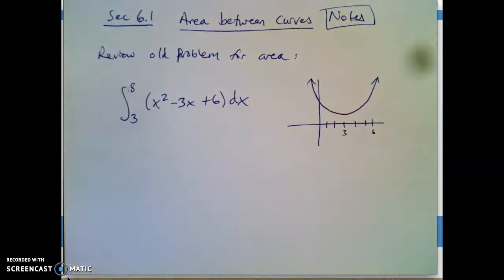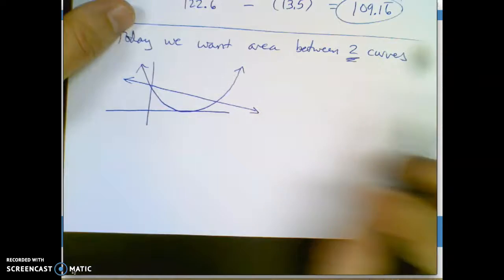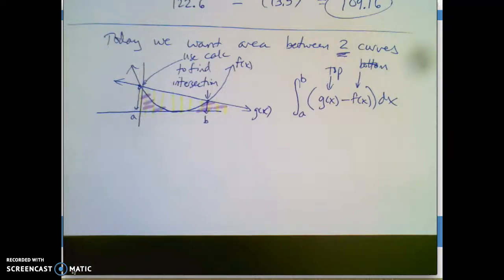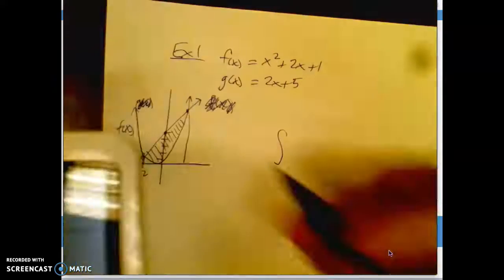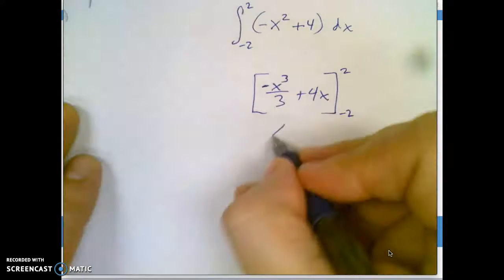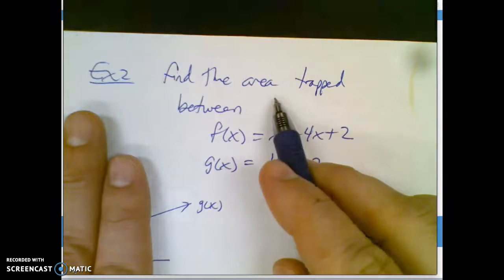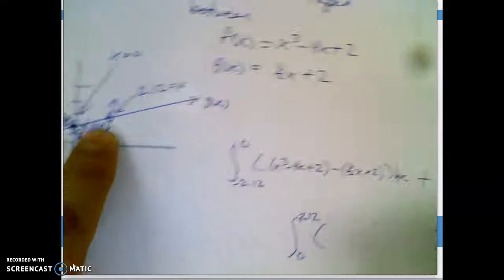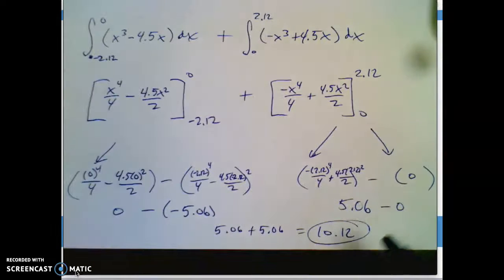Calc 6.1 Area Between Curves Notes